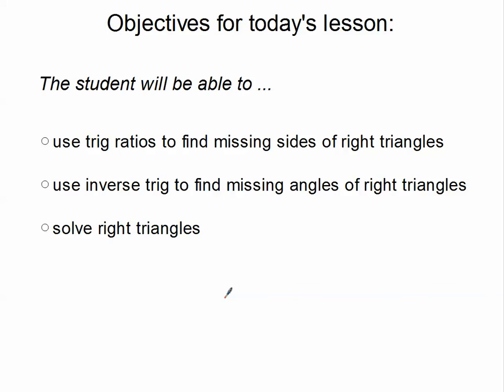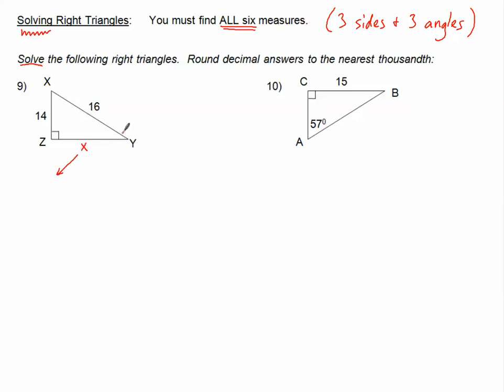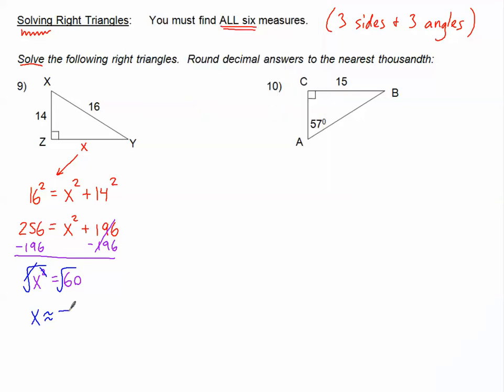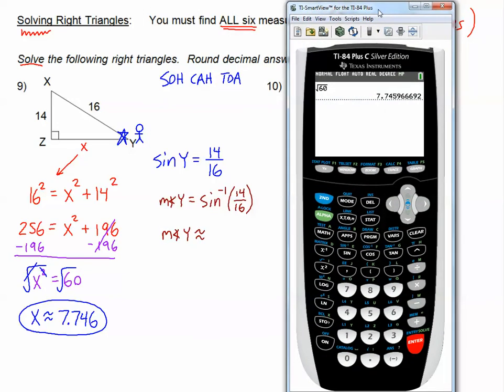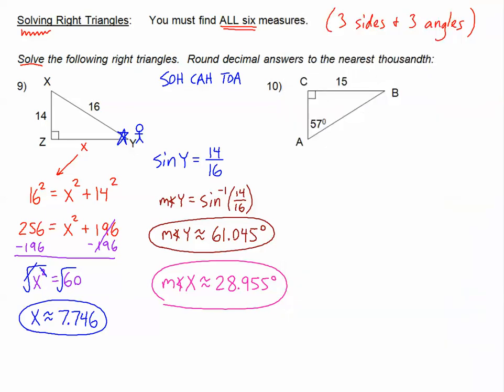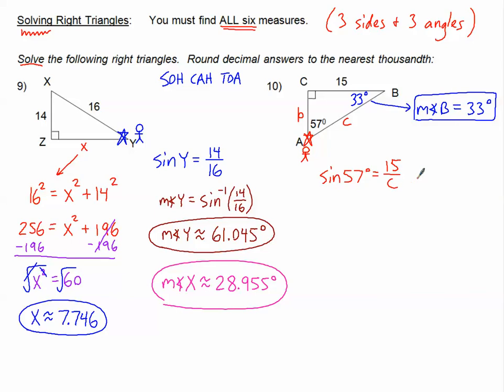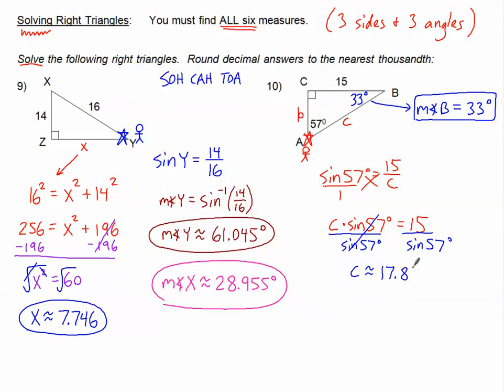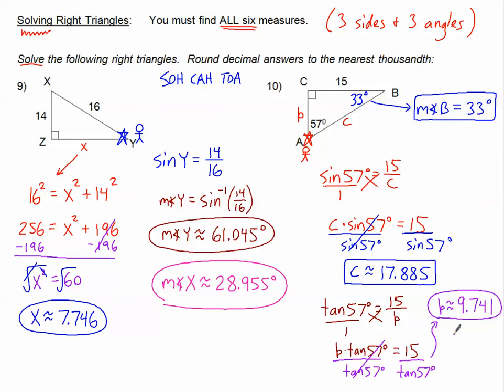Solving Right Triangles